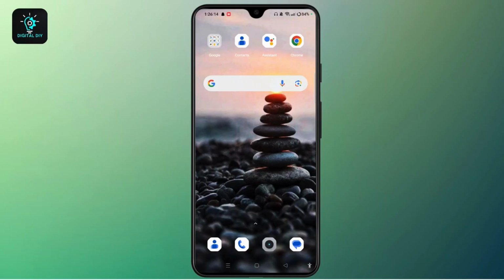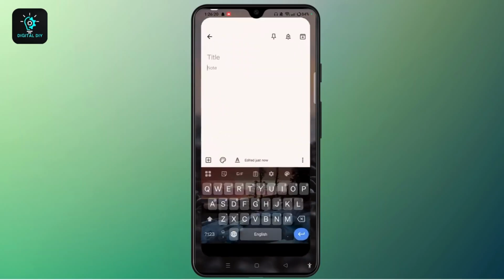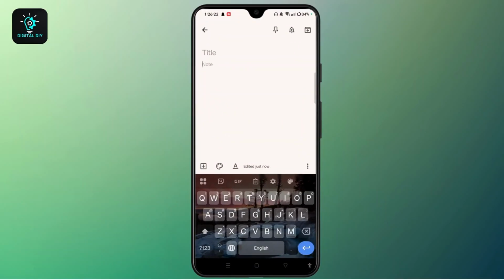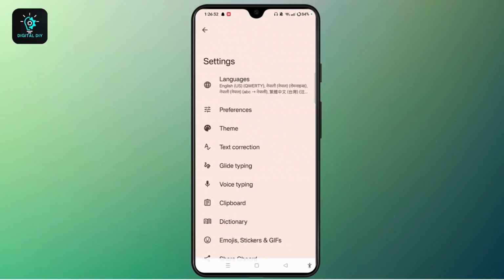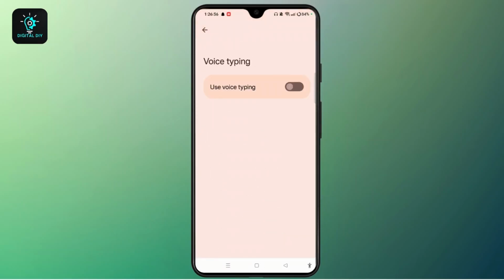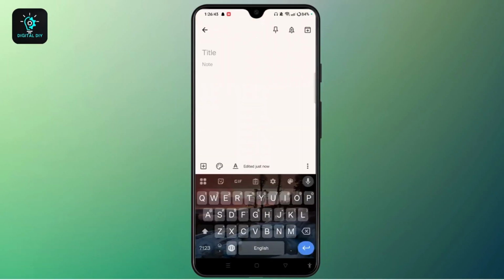How to Fix Missing Microphone Voice Input on Android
In this tutorial, Rose walks you through how to fix the missing microphone voice input on your Android device's keyboard. If you can't find the voice typing icon while typing a message, don't worry! This simple fix will guide you step-by-step to get the microphone input icon back, allowing you to send voice messages with ease. Follow along and enable voice typing on your Android keyboard today!

Chapters:
00:00 - Introduction
Learn how to fix the missing microphone voice input on Android keyboards.

00:05 - Access Messaging App
Open any messaging app to access the keyboard.

00:10 - Find the Missing Microphone Icon
Notice that the microphone icon is missing from the keyboard.

00:15 - Open Keyboard Settings
Tap on the gear icon on your keyboard to open settings.

00:20 - Navigate to Voice Typing Settings
Scroll down and find "Voice typing" in the settings.

00:25 - Enable Voice Typing
Make sure to turn on the "Use voice typing" option.

00:30 - Check Keyboard
Return to your keyboard and verify the microphone icon has appeared.

00:35 - Conclusion
Now you can use voice input to send messages.